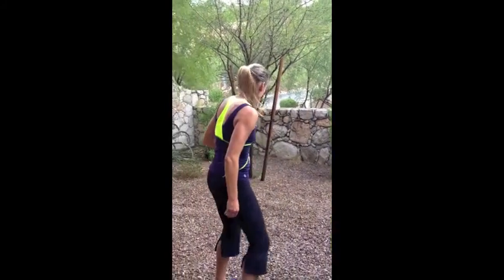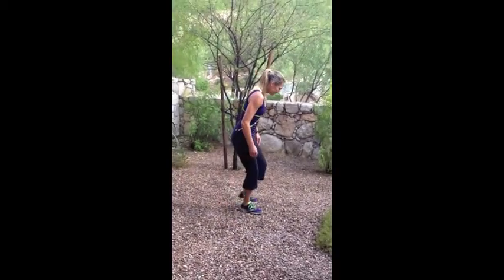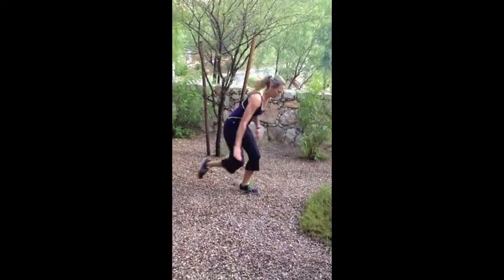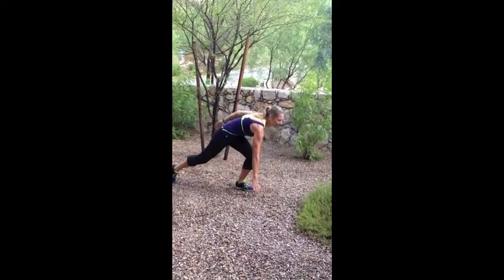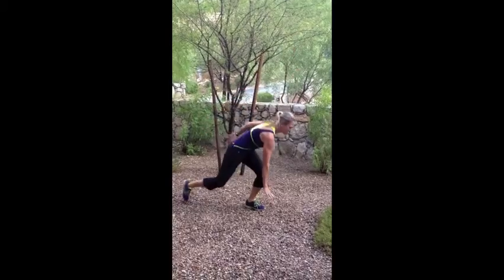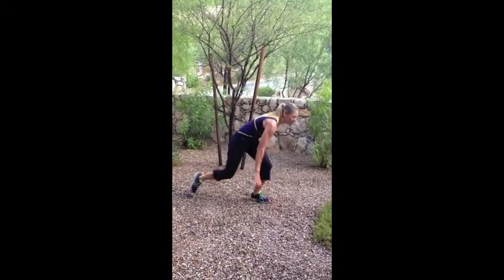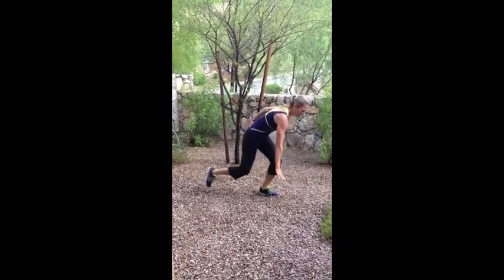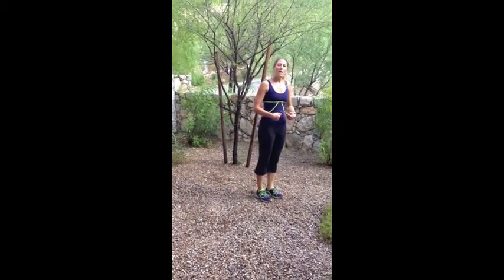TFT - Runner's Start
A leg-dominant plyometric drill.